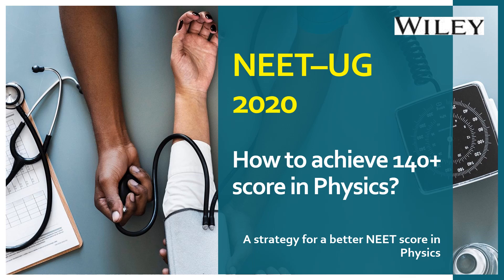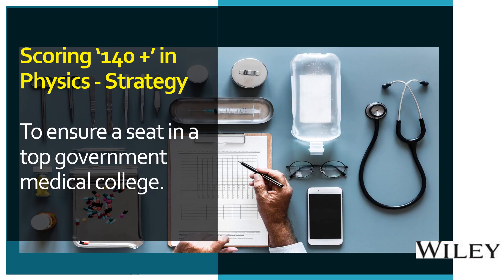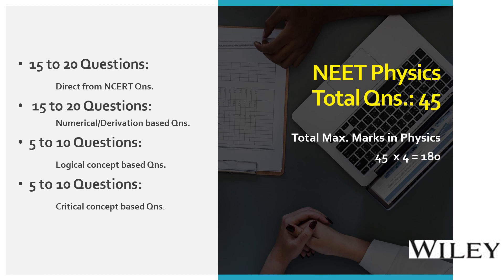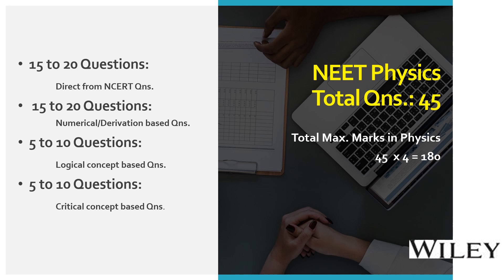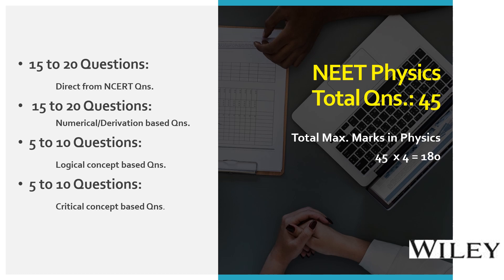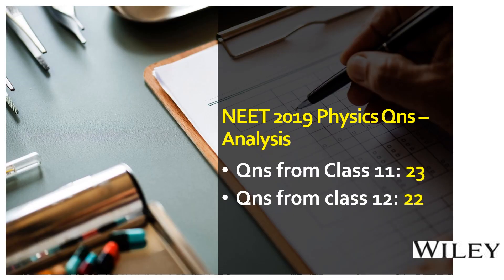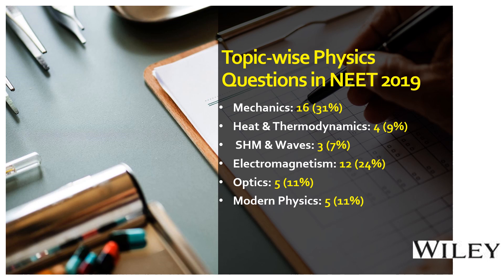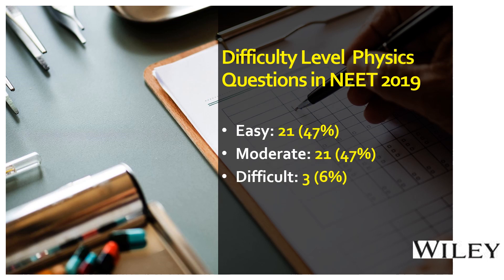How to Achieve 140+ Score in Physics | NEET Exam | NEET Physics Strategy | Wiley India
Strategy for better NEET score in Physics | How to Achieve 140+ Score in Physics

Physics is tricky subject that plays a crucial role in cracking highly competitive exams such as NEET. As far NEET-UG is concerned, it has been consistently observed that the aspirants score pretty well in biology, better in chemistry and relatively lower in physics. To enhance the score in physics, both conceptual understanding and logical solving ability are needed, which is achievable by knowing the basics thoroughly, practicing ample questions that involves previous years’ NEET Questions. Keeping these aspects in view, we have made efforts to present this book Objective Physics for NEET which would certainly stand distinctive as an excellent study material. This book has been devised keeping these factors in mind.